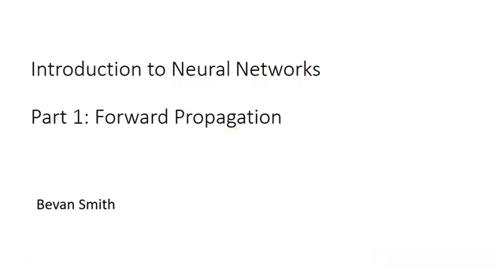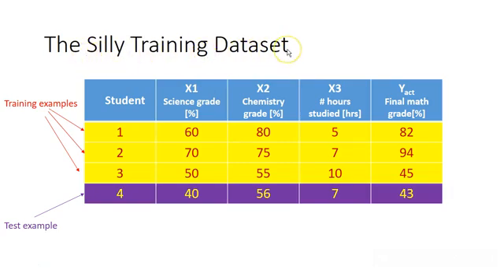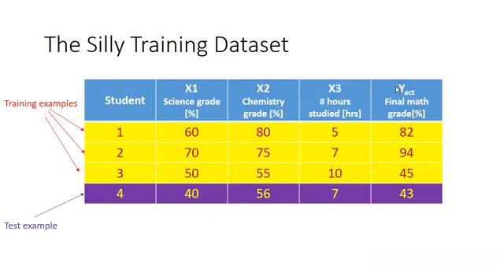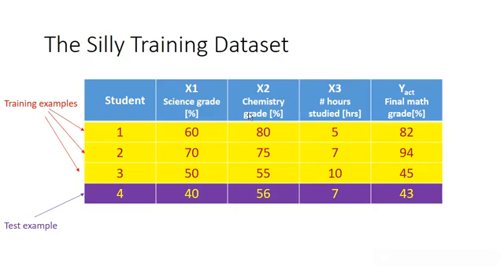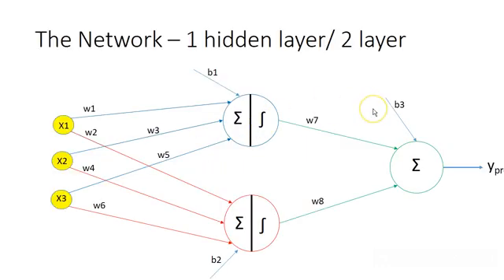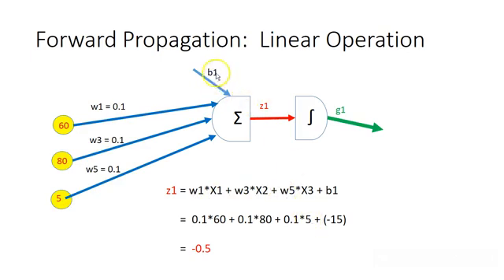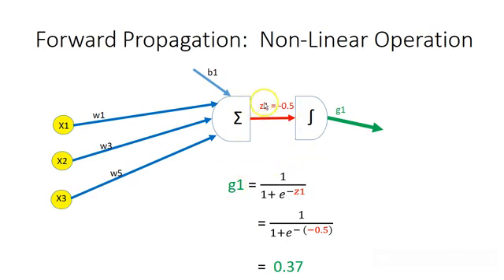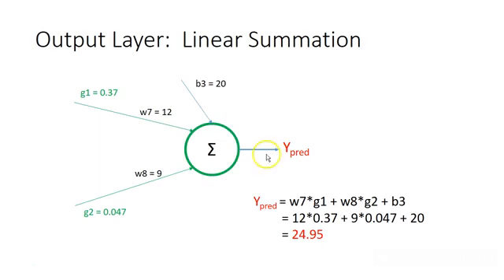Forward propagation in training neural networks step by step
This videos presents the first step in training a neural network: forward propagation.

Hey!  I'm creating an end-to-end ML course, from data to deployment.  Sign-up if you are very interested.